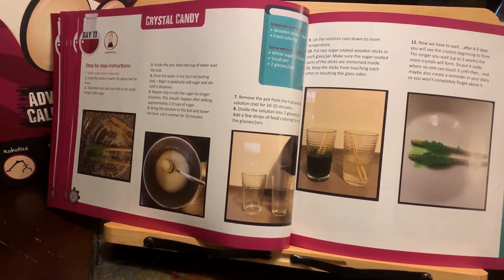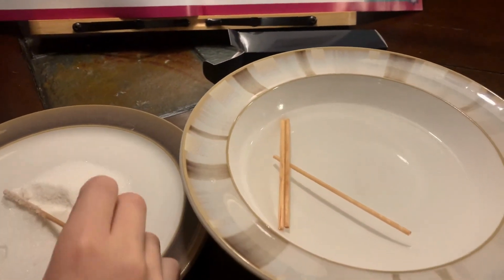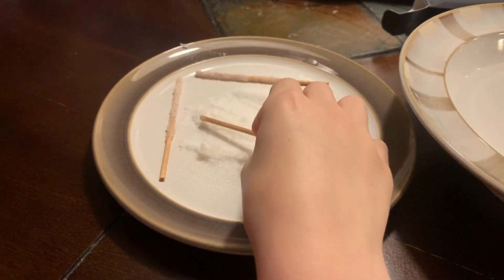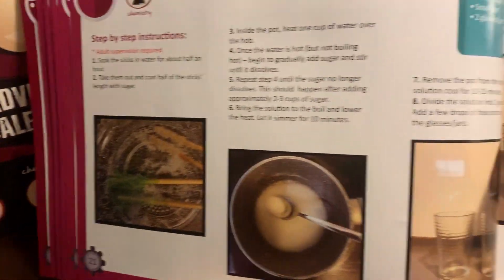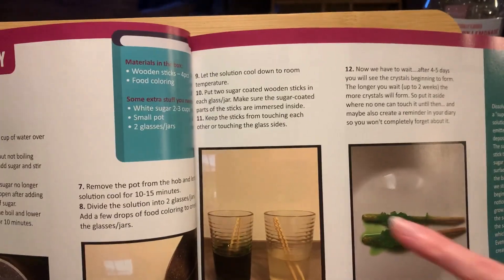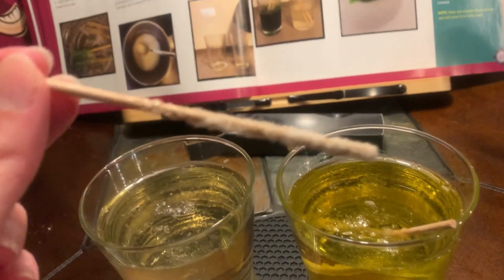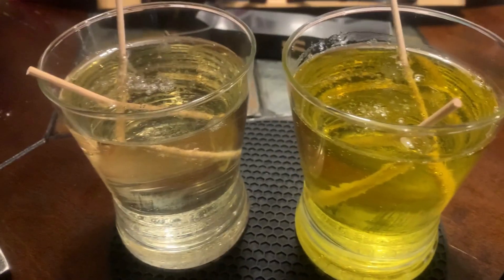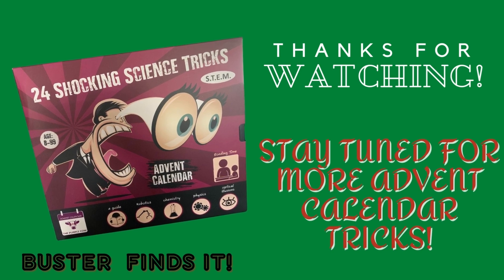Buster Finds Science Tricks From His Advent Calendar! Day 11